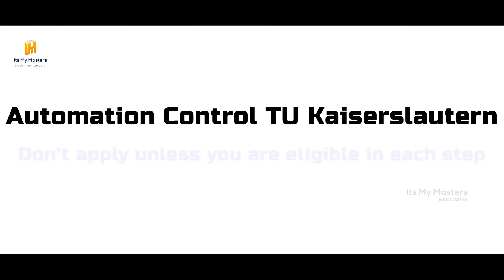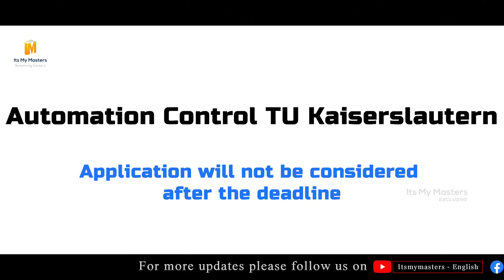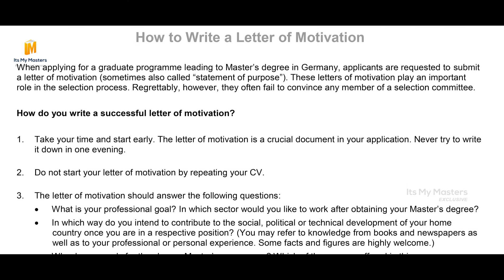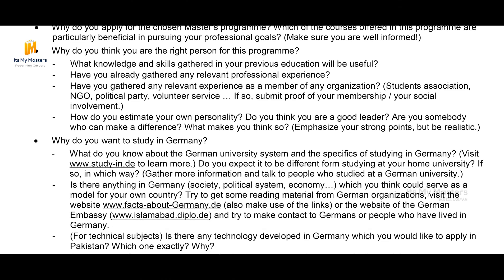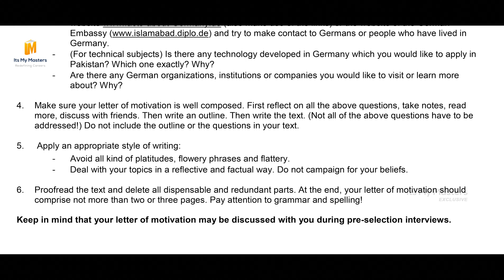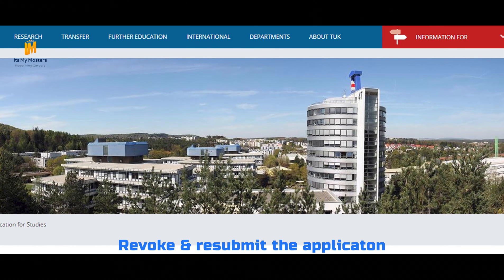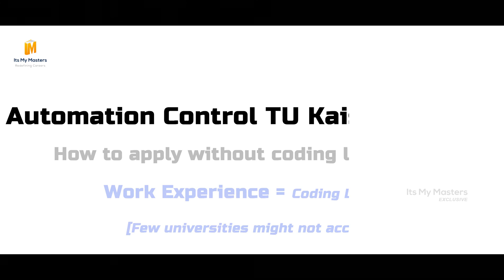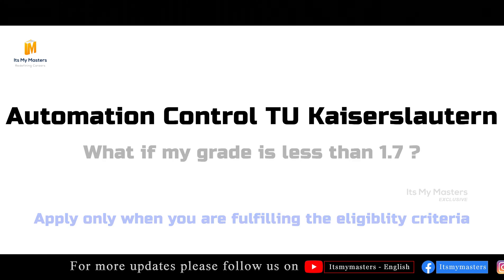Automation and Control TU Kaiserslautern | MS IN GERMANY || ITSMYMASTERS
This video gives you information about Automation and Control  TU Kaiserslautern.
ITS MY MASTERS Founder:
K. Ahamed Shareef (M.Sc, TU DRESDEN - Germany)

Location : 1st Floor, House No, 964, Rd Number 49, Swamy Ayyappa Society, Mega Hills, Madhapur, Hyderabad, Telangana 500081